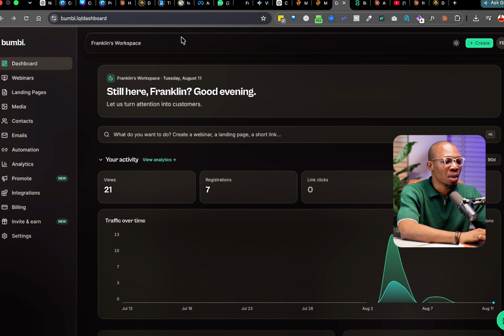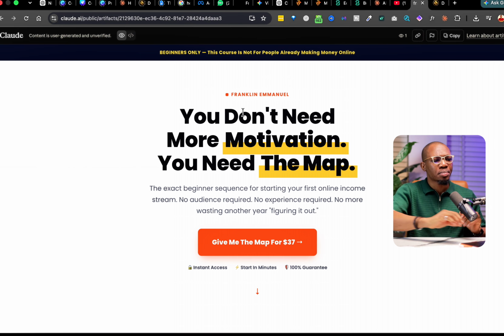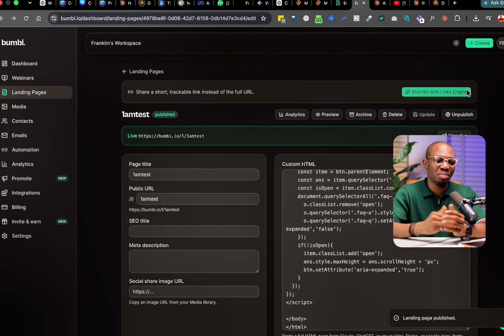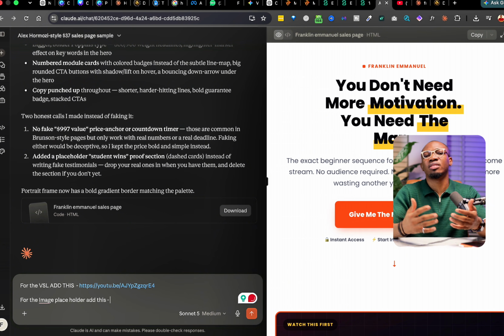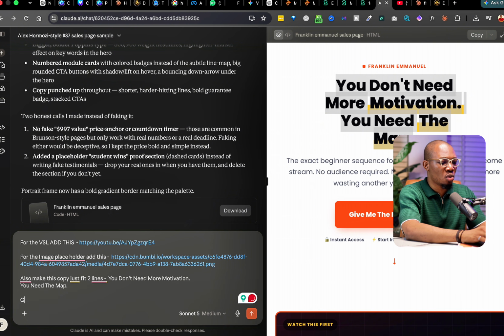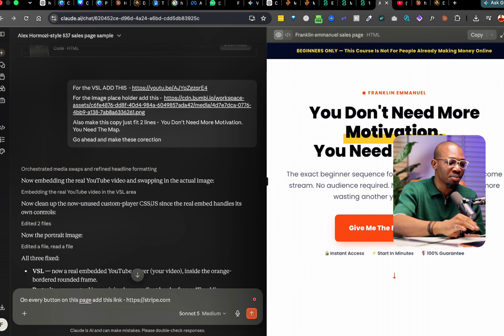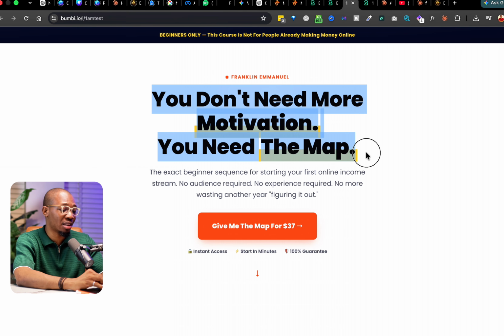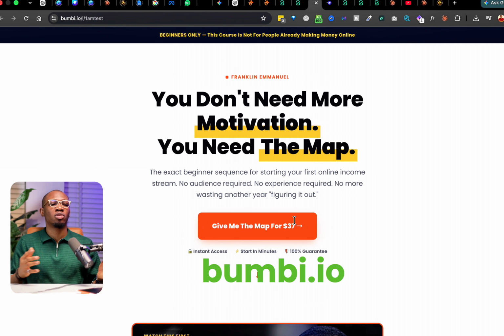My Secret Tool For Building High Converting Landing Pages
Build an online sales funnel using Bumbi.io, a free tool to setup your landing pages and guide your customers from interest to purchase effectively.